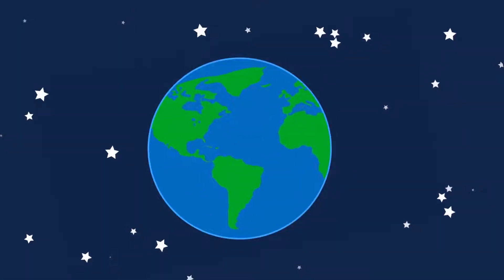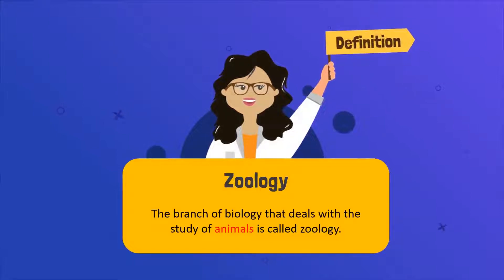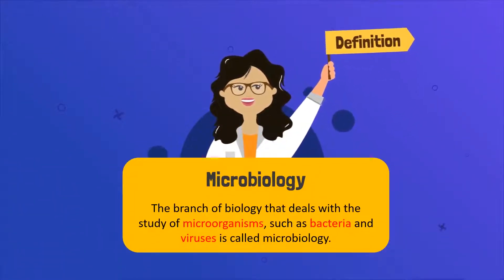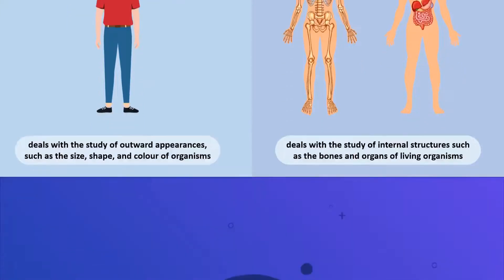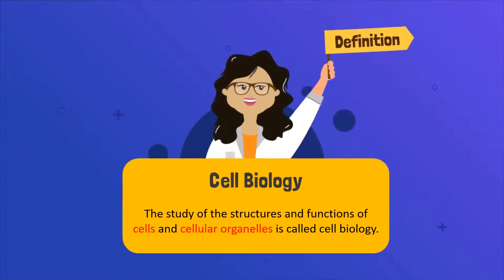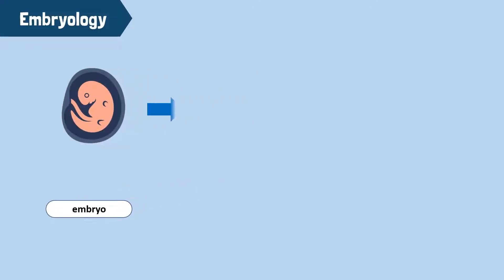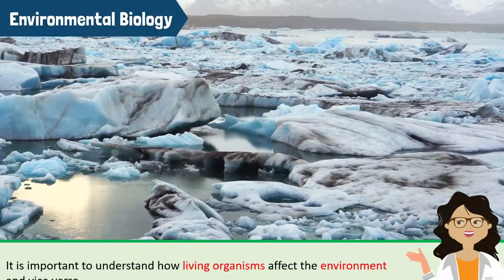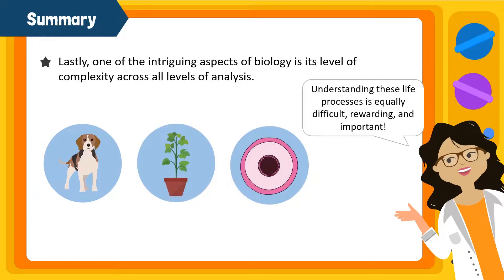Biology, and differentiation among the major divisions of biology through examples | Grade 9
Earth, to the best of our knowledge and understanding is the only planet that has living organisms. Their diversity simply cannot be overstated. The branch of natural science that deals with the study of living organisms is called biology. In this video, we will learn about biology as an extension of natural science and the different branches of biology.